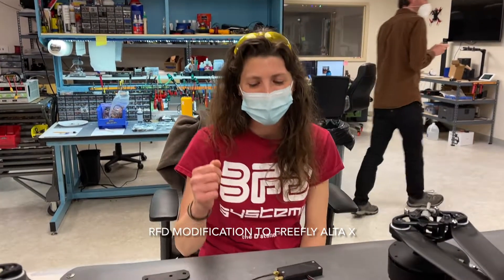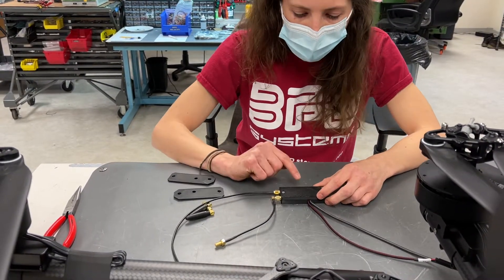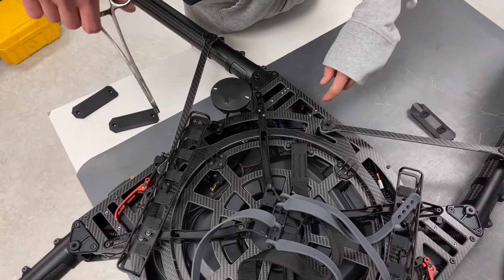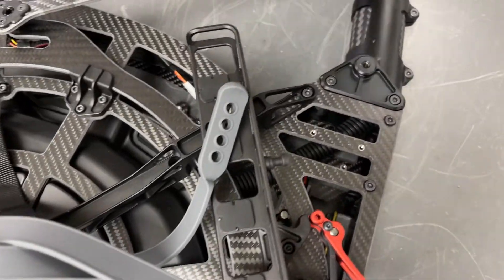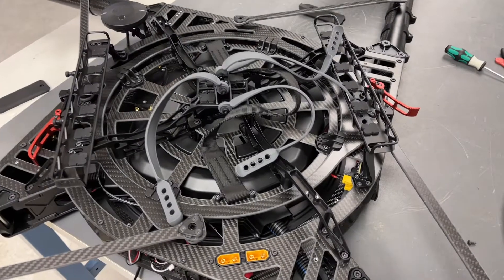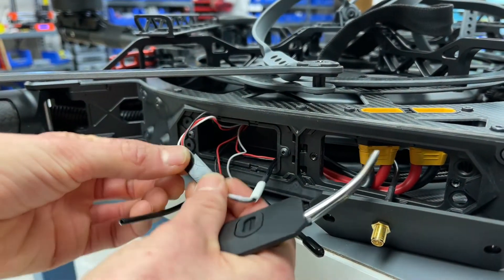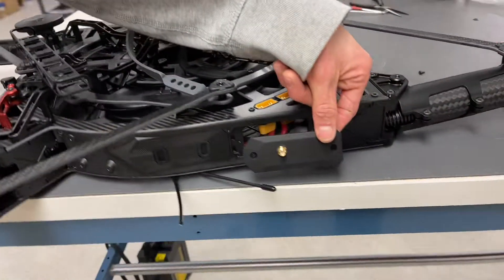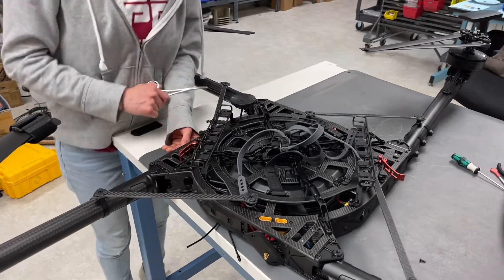RFD Mod to Freefly Alta X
How to install RFD900x into the Freefly Alta X. This kit is for use with the Horus X10s or with the Aeronav.

Please see our other videos for more details on what an RFD is and why you'd use it.